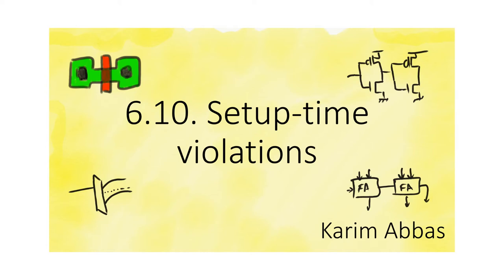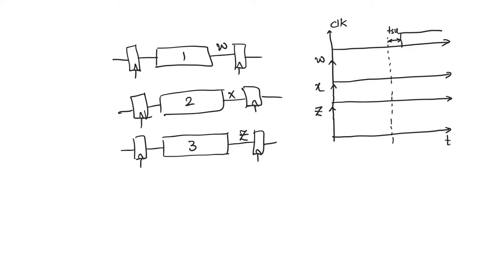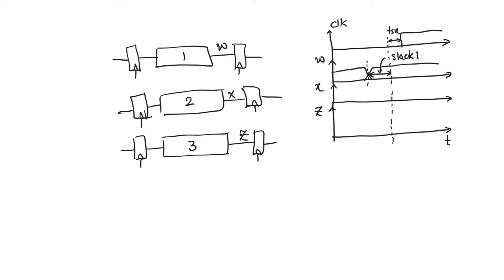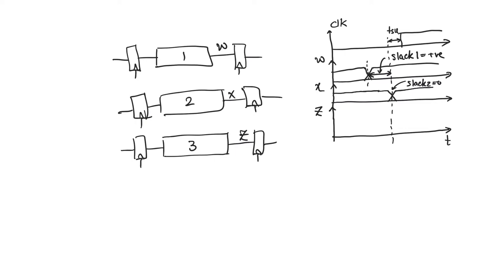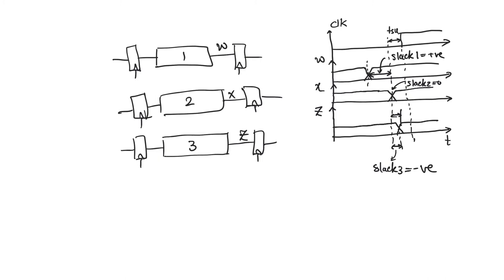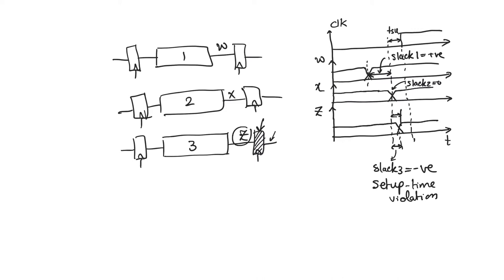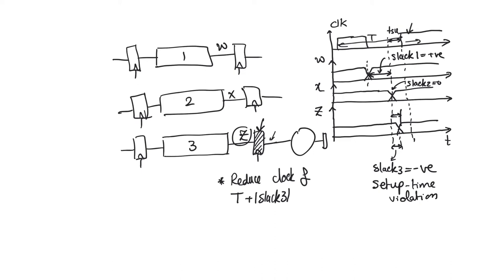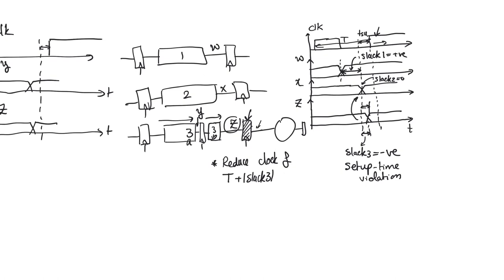6.10. Setup-time violations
So a register has a setup-time. What would occur in a pipeline to cause us to not respect this setup-time? And what happens when we do that? Setup-time violations are irredeemable failures in the circuit. We must understand when and how they occur, and how to solve them if they do.